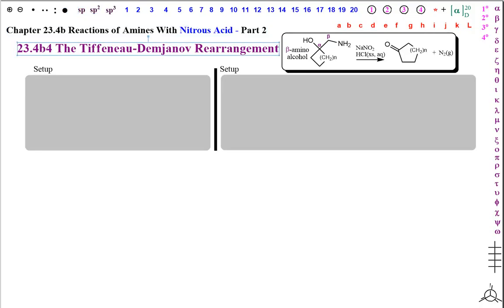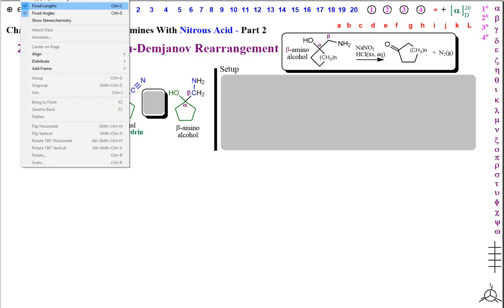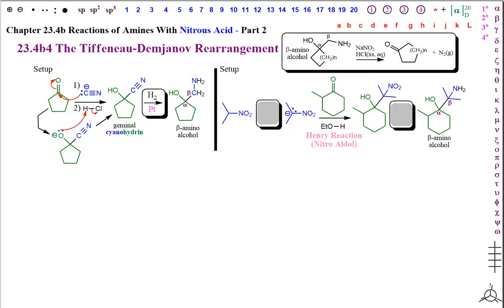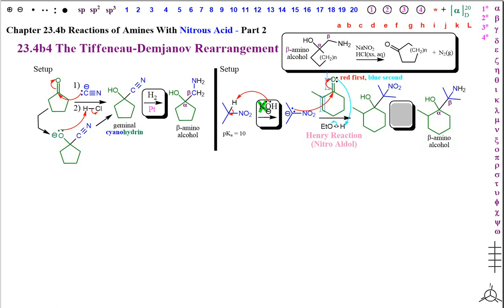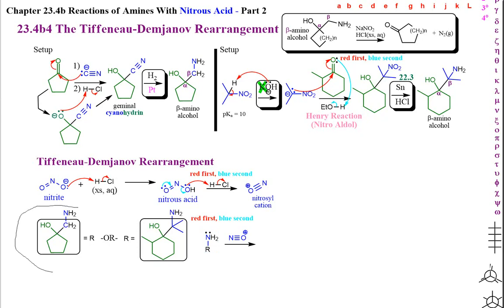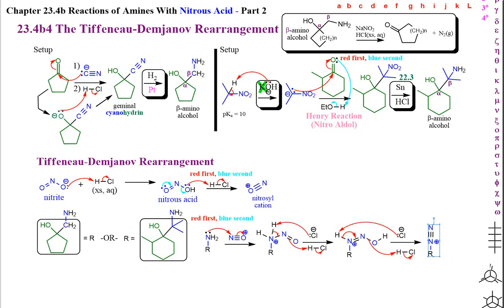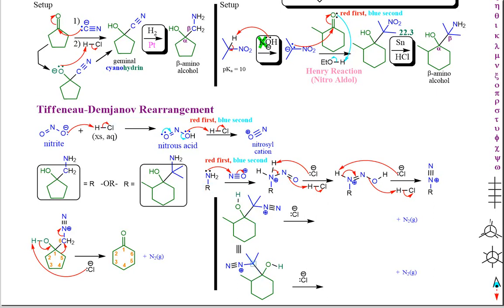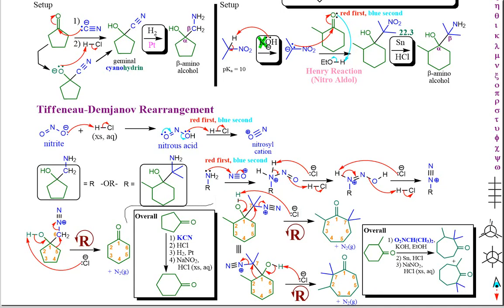c242w20Ch23 AminesReactWithNitrousAcid Part2 TiffeneauDemjanov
The Tiffeneau Demjanov Rearrangement.  With pre-reaction setup.